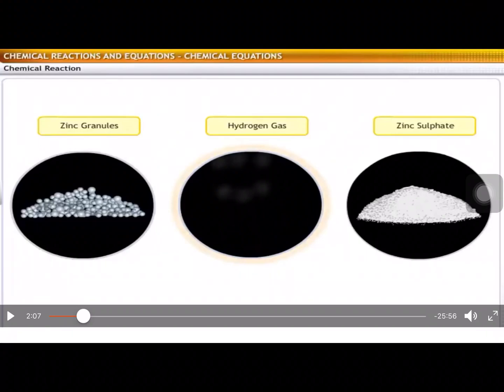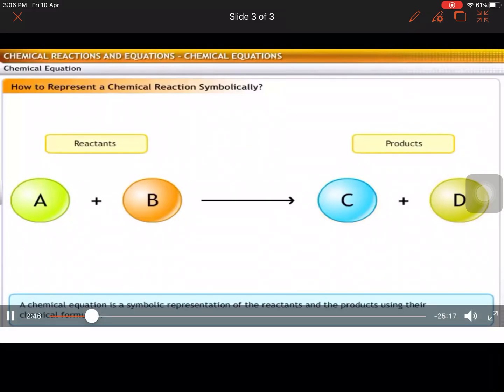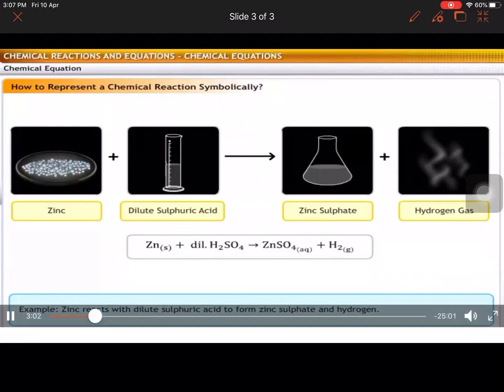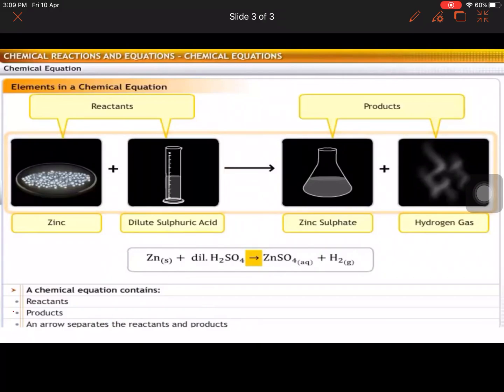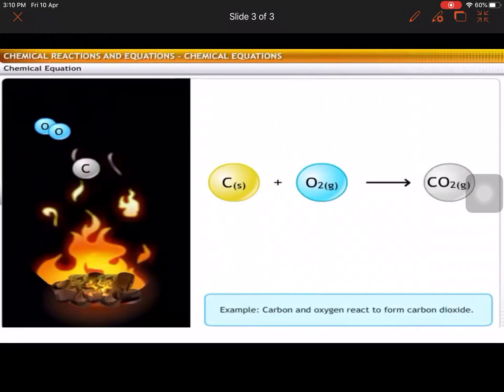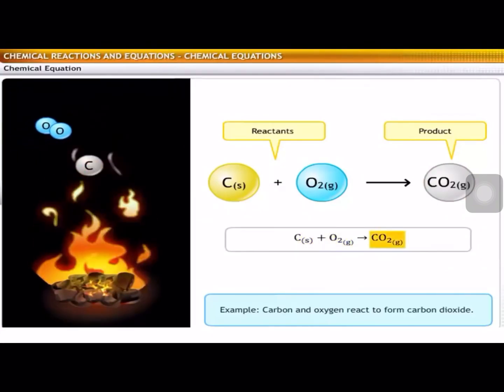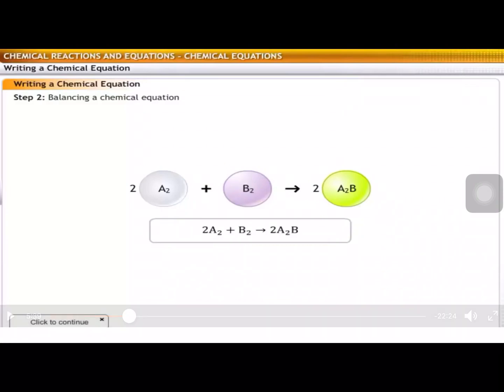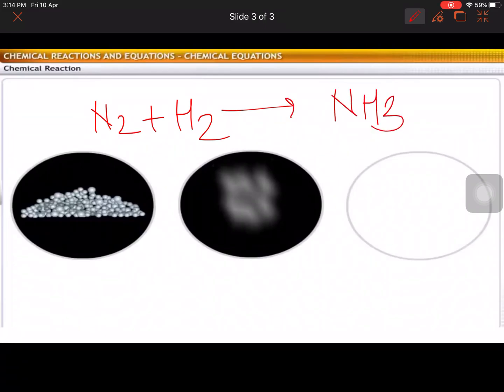X SCIENCE CHEMICAL REACTIONS AND EQUATIONS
Metal and acid reaction giving Hydrogen gas & salt